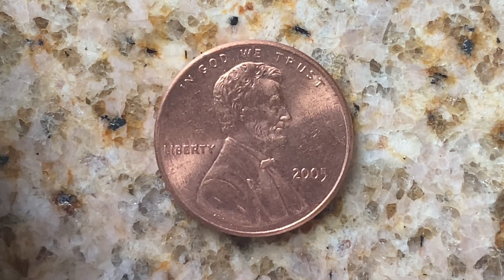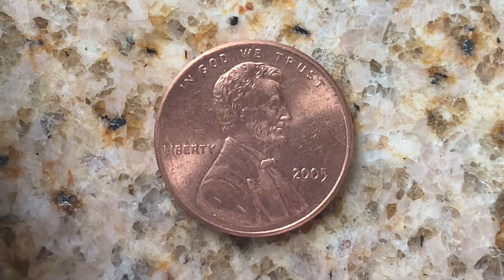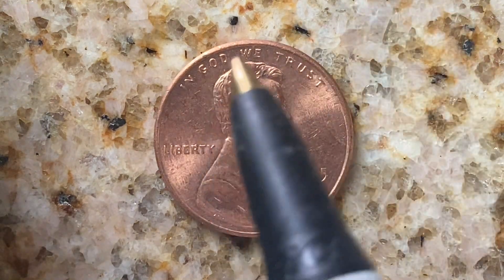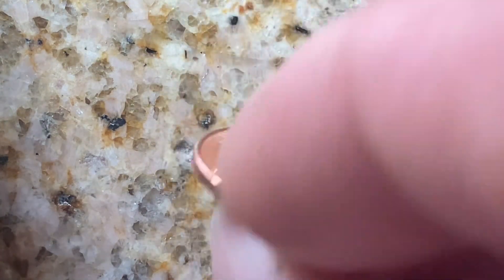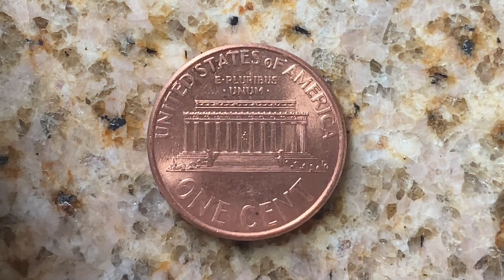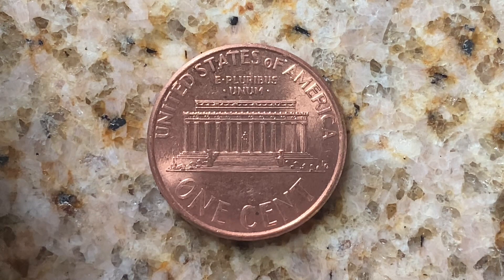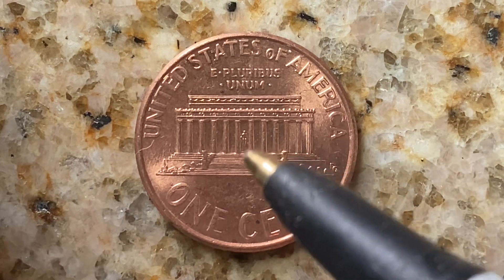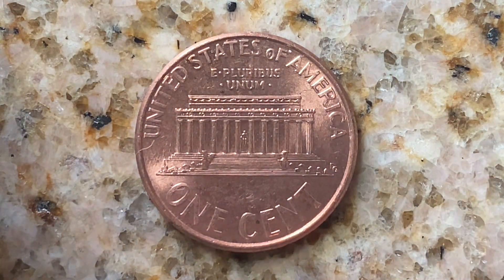2005 LINCOLN MEMORIAL CENT | CAN YOU SEE ABRAHAM LINCOLN'S STATUE ON THE REVERSE OF THE COIN?